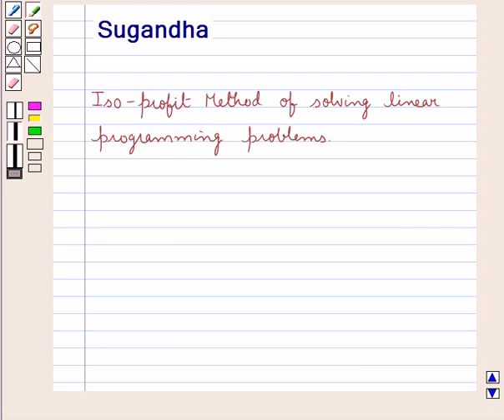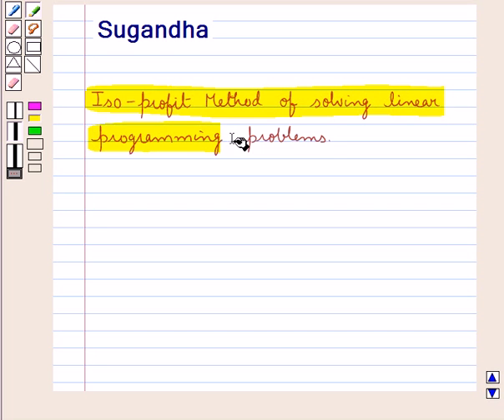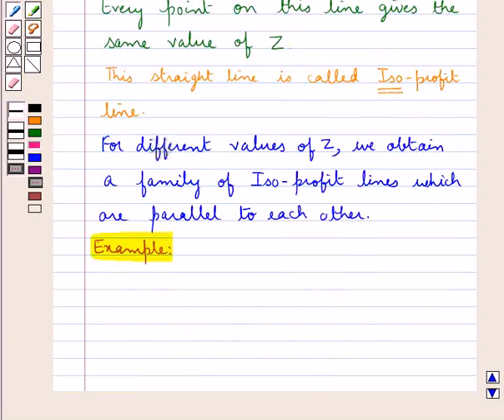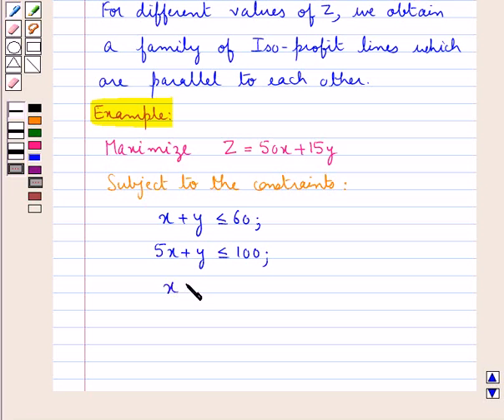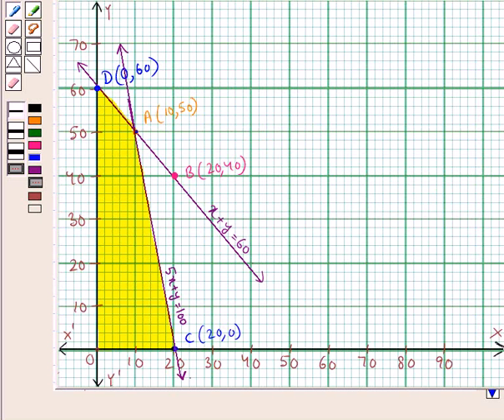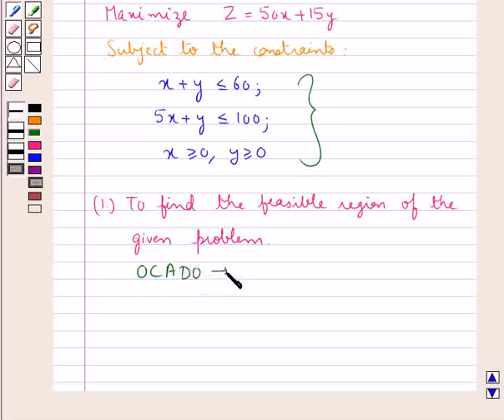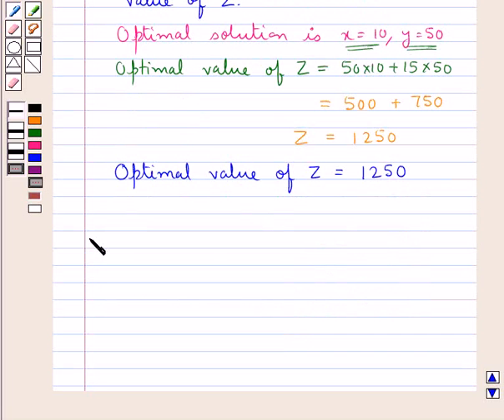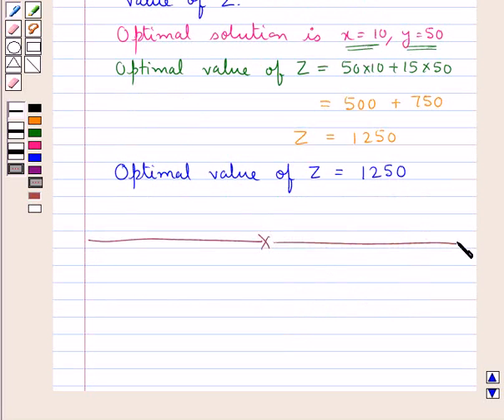Maths XII ICSE 31 KC5